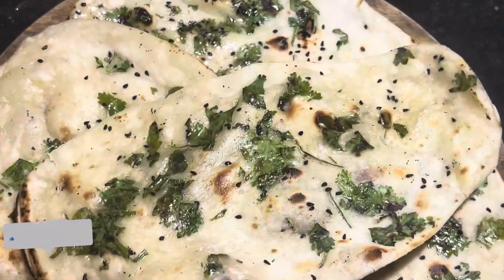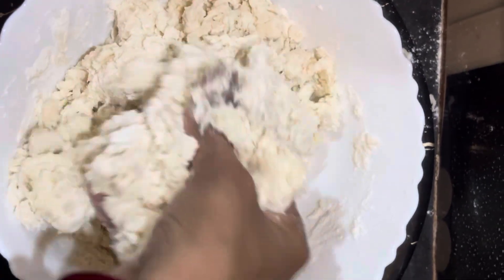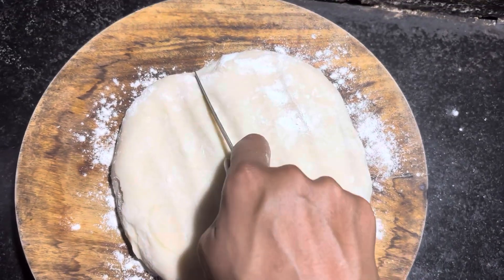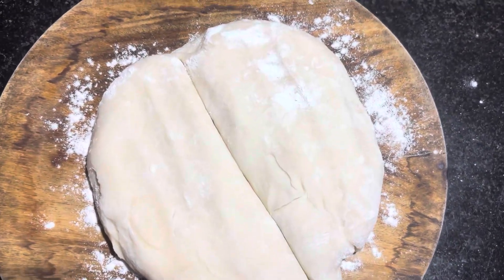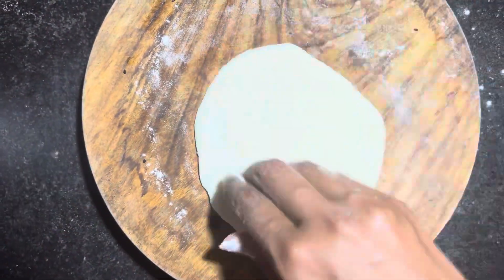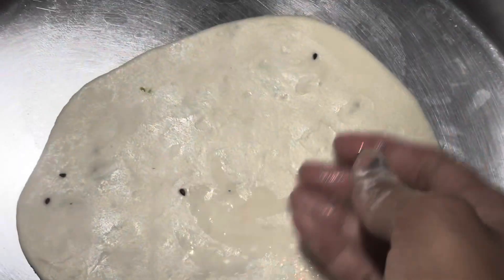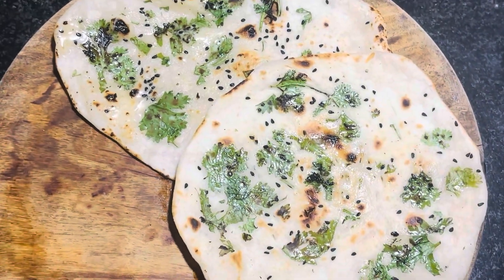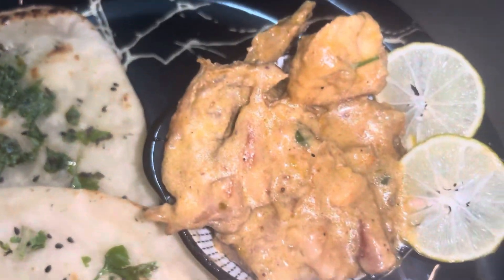Tandoori Roti বানালাম আজ😋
Tandoori Roti বানালাম আজ😋 banglavlog dailyvlog ​⁠

Daily Vlog Bengali
Daily Work Vlog
daily vlog aesthetic
daily vlog bengali
daily vloggers
lifestyle vlog
lifestyle vloggers youtube
lifestyle blog
lifestyle blogger
lifestyle vlog bengali
lifestyle blogging for beginners
lifestyle vlog channel
lifestyle vlog hot
bengali vlog
bengali vlog channel
bengali bloggers
Cooking Recipes
Chicken in lemon butter sauce
Homecooking
lemon chicken recipe
lemon chicken recipe in hindi
lemon chicken recipe in bengali
lemon chicken recipes for dinner
ভিডিও আপলোড করার সঠিক সময়
ভিডিও আপলোড কখন করলে ভাইরাল হবে
ভিডিও আপলোড করার রাইট টাইম
ভিডিও আপলোডের সময়
ভিডিও পাবলিক করার সঠিক সময়
youtube ভিডিও পাবলিক টাইম
ইউটিউবে কখন ভিডিও ছাড়লে ভাইরাল হবে
ইউটিউব ভিডিও ভাইরাল করার সময়
how to get more views on YouTube
shorts update
right time to upload short video
short monetization
YouTube tips
short viral kaise kare
how to viral YouTube video
how to viral YouTube videos
views Kaise badhaye
new update
new video
update
new